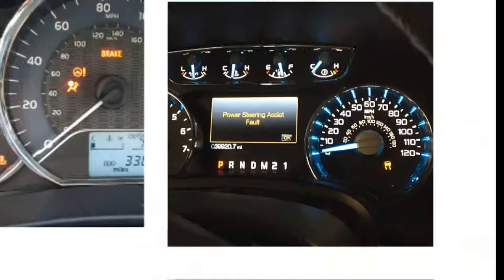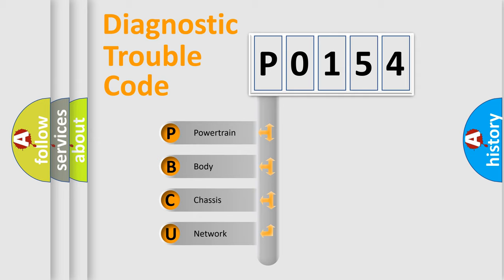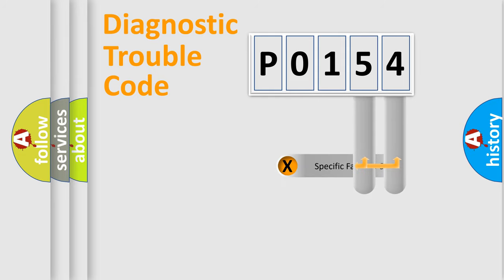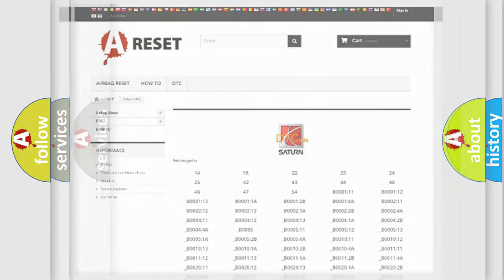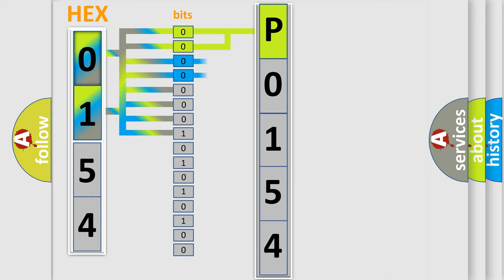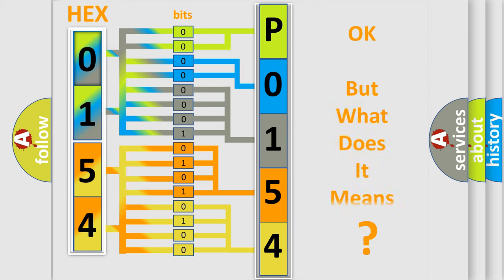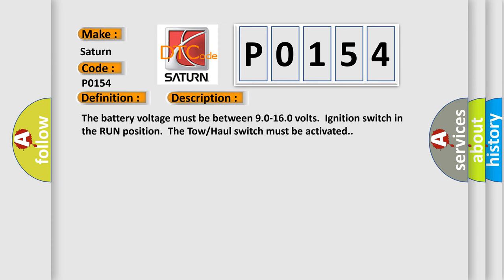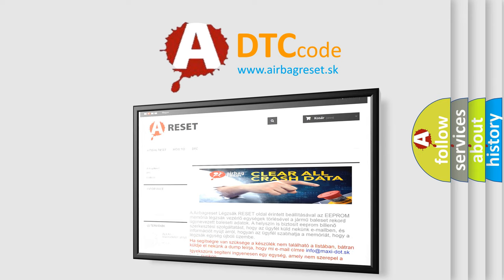DTC Saturn P0154 Short Explanation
Contents:
0:21 Basic DTC analysis according to OBD2 protocol standard.
1:48 Insight into programming
2:58 A diagnostically understandable description of the Diagnostic Trouble Code
3:05 Basic error definition

Make:
Saturn
Code:
P0154
Definition:
Trans Preference Switch Circuit Low
Description: